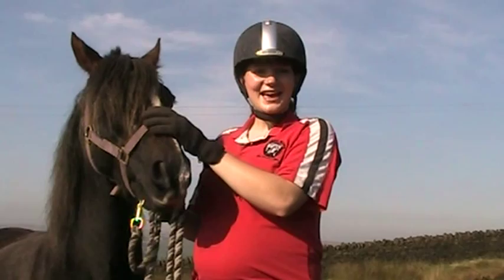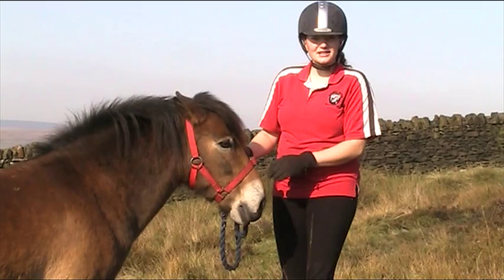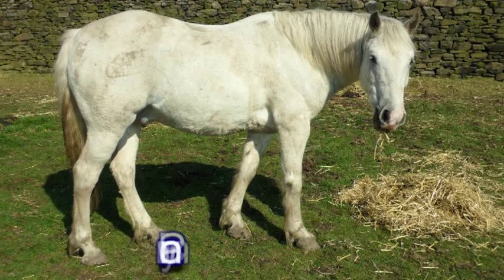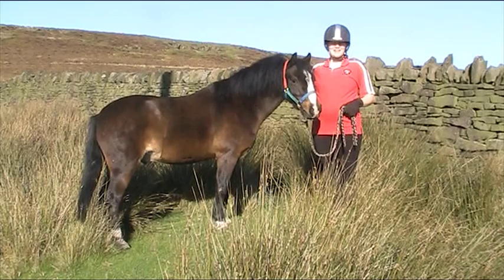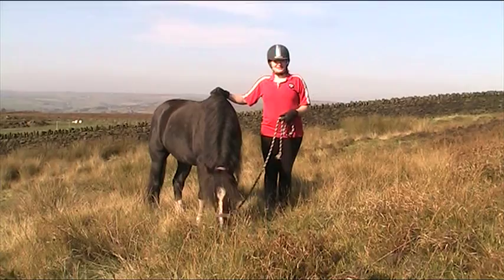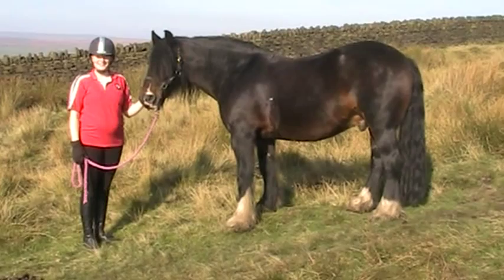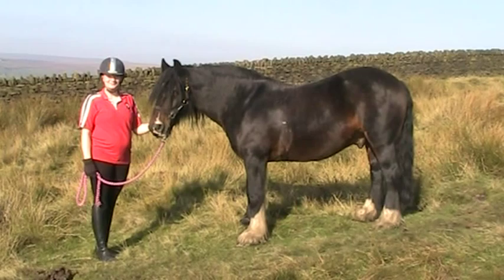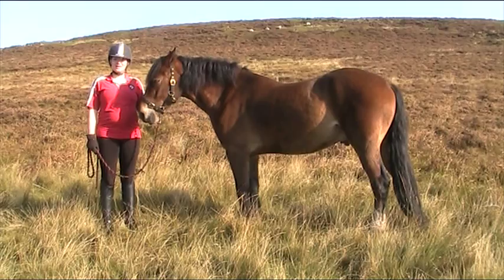Crafty Ponies! PONY LESSONS - Native U.K Horse and Pony Breeds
Learn about some of the different UK horse and pony breeds that we use in our riding school in Hebden Bridge. Filmed especially for Crafty Ponies owners!